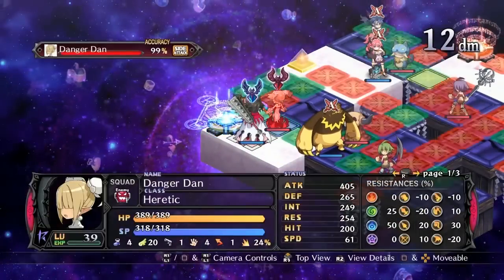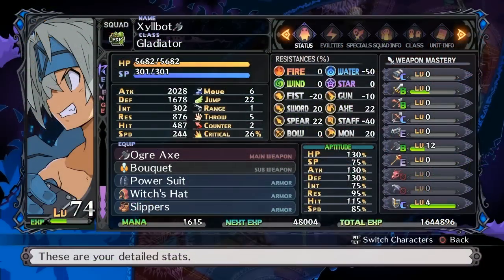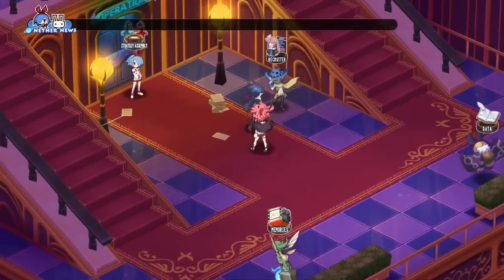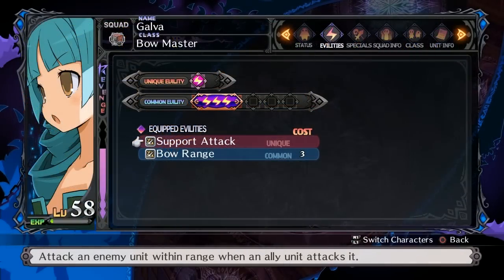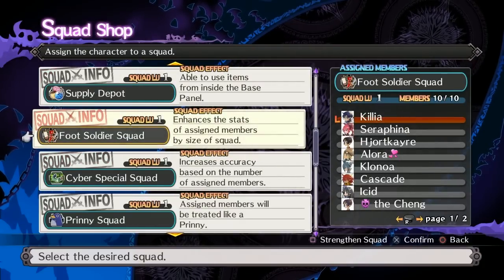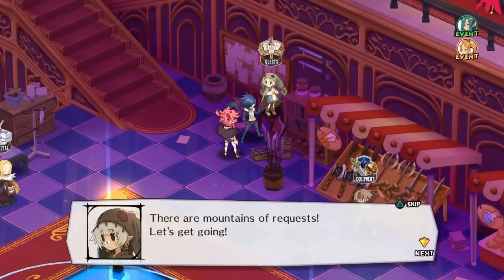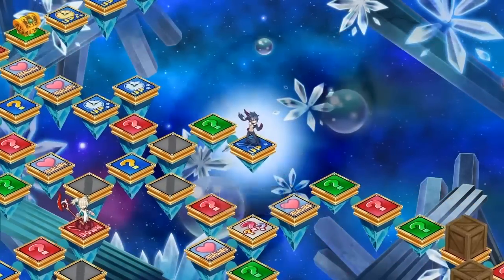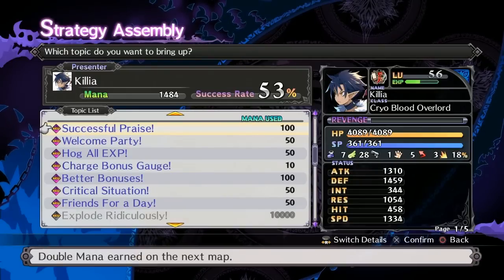A Game Designer's Take: DISGAEA 5 Review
Game designer Care Level Zero takes a look at what's new, what's back, and how the new Disgaea title stacks up against its predecessors after sinking 60 hours into the game.

Yeah, that's barely a surface scratch but it's more than most journalists are likely to put in for their reviews, right?

Release Date: October 6/9, 2015 NA/EU
Platform: PS4 physical + digital
Publisher: NIS